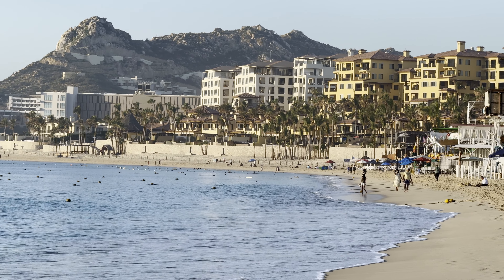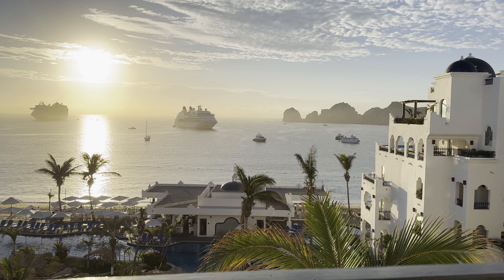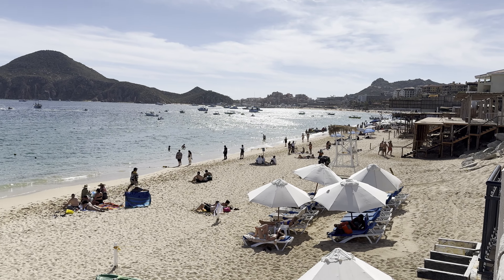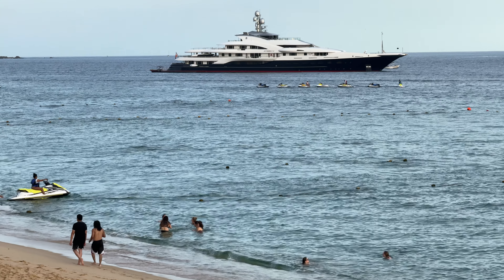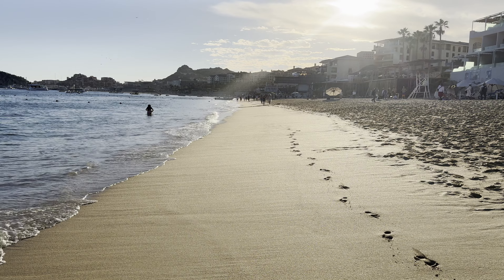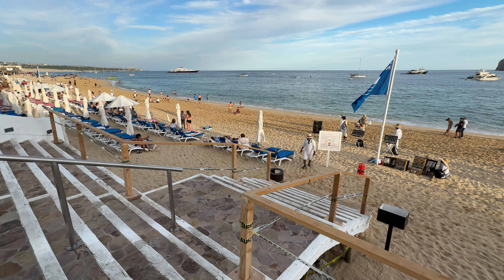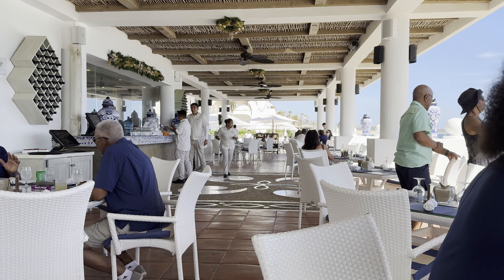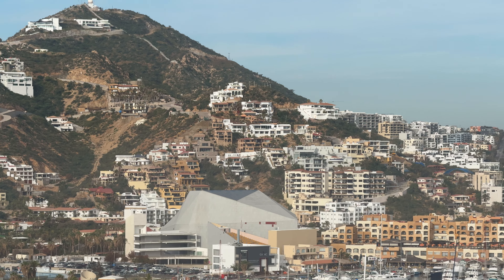Highlighting Cabo San Lucas' BEST Swimmable Beach | Medano Beach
Medano Beach is arguably the most iconic beach in Cabo San Lucas, which overlooks Lands End and is home to many all-inclusive resorts.

There are many beaches in Los Cabos where it is NOT advised to swim due to dangerous undercurrents, but Medano Beach is completely safe to swim.

In this video, I provide 7 tips to make your experience at Medano Beach during your Cabo vacation even more incredible.

🛥️ Traveling with a big group? Enjoy this private catamaran cruise!

🪂 Feeling adventurous? Go parasailing right on Medano Beach!

🐋 Are you in Cabo during whale watching season? If yes, then consider this tour!

🚗 Need a Rental Car for your Cabo Vacation? Get the *cheapest prices* from my go-to site here!

🎥 Filming Gear
✈️ Travel Gear

👋 ABOUT ME

Hello! My name is Keanu (pronounced: key-aww-new) and I am a travel creator based in sunny California.

I uploaded my first video on YouTube in Jan 2024 and it’s the best decision I ever made.

It’s a lot of fun! I enjoy the creative side of producing videos and I equally like helping others plan their future travels.

I’m not the typical travel “influencer” who vlogs their picture-perfect lifestyle.

I’m a normal full-time W-2 employee who takes a few trips a year and spins that up to be a part-time travel creator.

I try to create videos that are thorough, thoughtful, and overall valuable!

⏳ TIMESTAMPS

0:00 Intro
0:43 Tip #1
1:36 Tip #2
2:30 Tip #3
3:24 Tip #4
4:19 Tip #5
5:01 Tip #6
5:54 Tip #7

📱All footage filmed on iPhone. Shot in Mid-December.